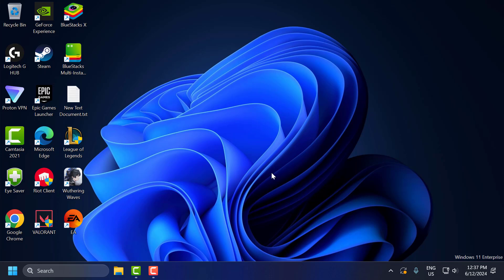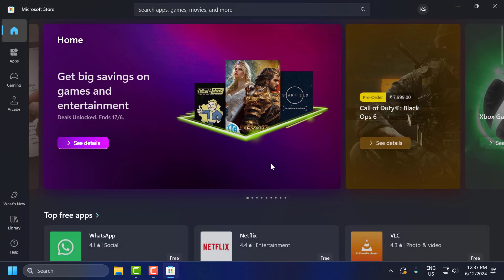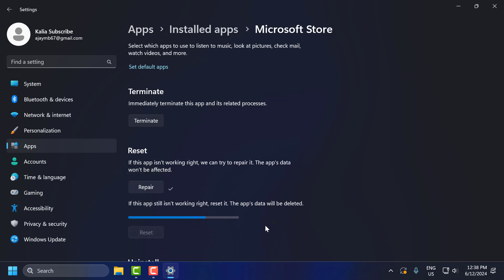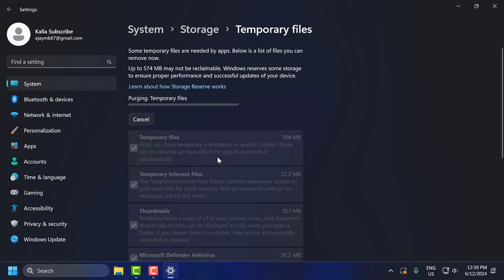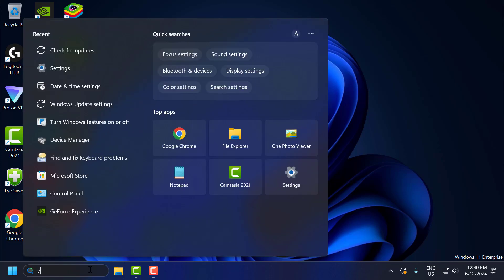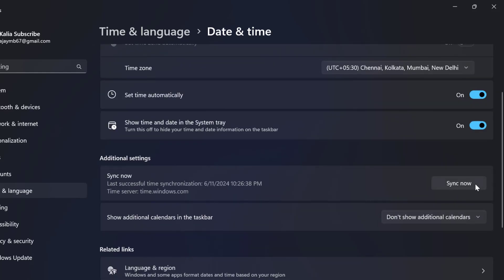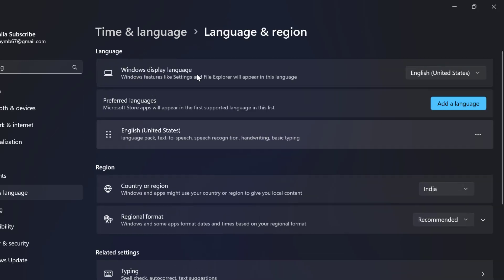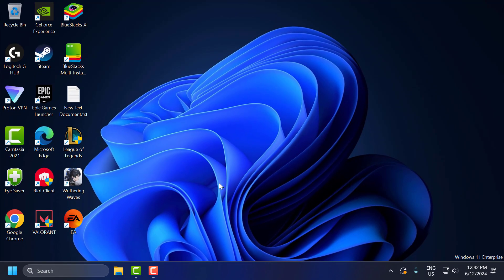How To Fix Minecraft Launcher Not Downloading or Installing on Microsoft Store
If you're having trouble downloading or installing the Minecraft Launcher from the Microsoft Store, it can be a significant hurdle to enjoying the game. This issue can arise due to various reasons, including corrupted store cache, outdated Windows updates, or conflicts with existing software. To resolve this problem, you can try clearing the Microsoft Store cache, ensuring your Windows is up to date, and troubleshooting the store app. Follow these steps to successfully download and install the Minecraft Launcher.